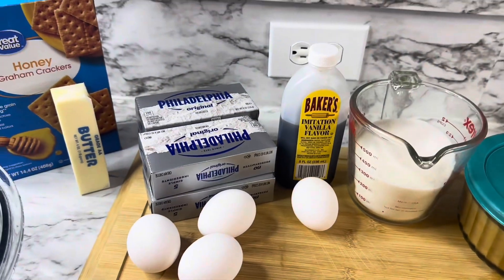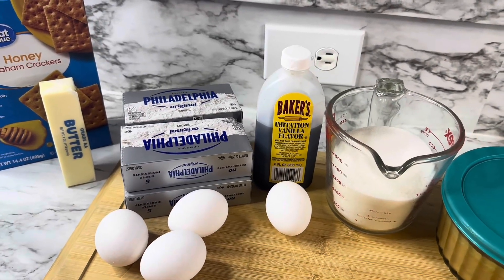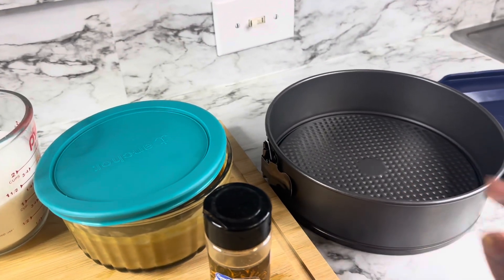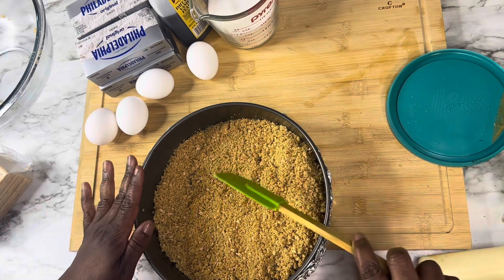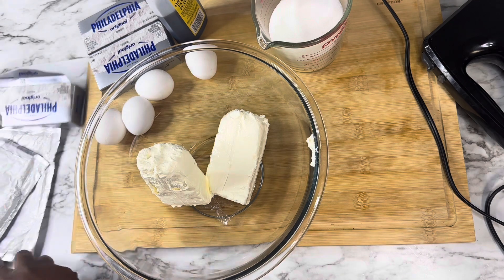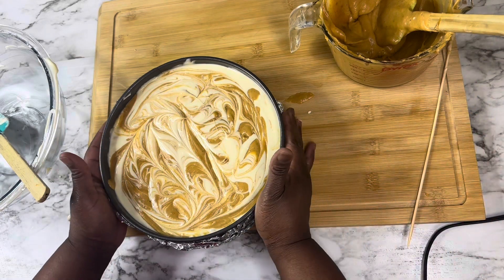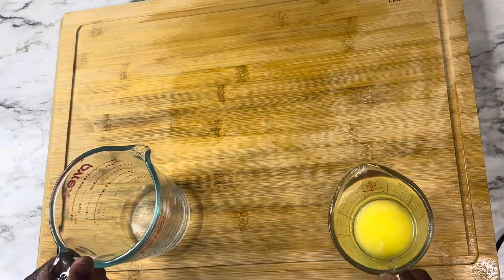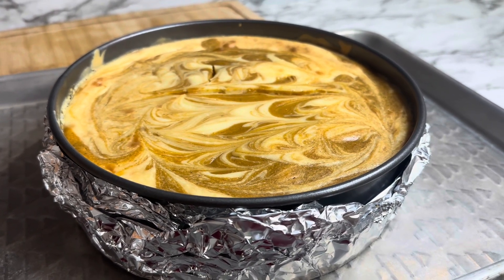Sweet Potato Cheesecake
Hey Jayvibers, here is a quick and easy how to make Sweet Potato Cheesecake. I hope you guys enjoy and maybe try it out this season.

We are 4 days away from  Christmas. I wish you all Happiness and Joy this Season. Remember unto us a Savior was born, took all of our sin’s away.

Ingredients
1 pack of graham crackers
1/3 cup of butter

4 packs of cream cheese
4 eggs
1 1/4 cups sugar plus 3 Tbsp
2 tsp vanilla

2 roasted or boiled sweet Potato
1 cup granulated sugar
1/4 cup brown sugar
1 egg
Any or all of the following spices to taste
Cinnamon
Allspice
Nutmeg
Pumpkin spice
Cloves